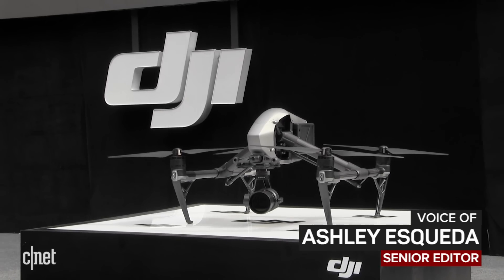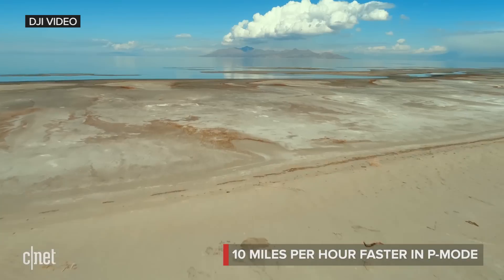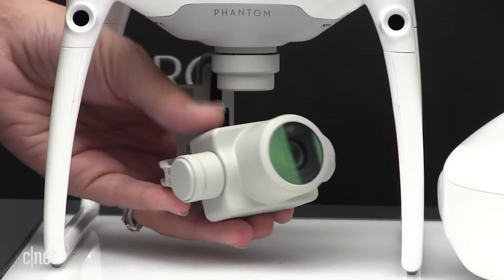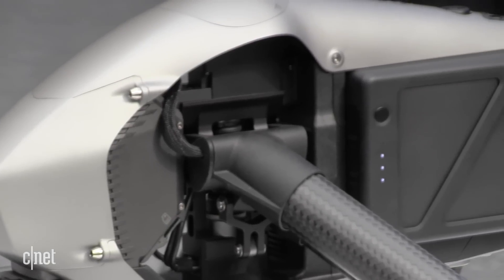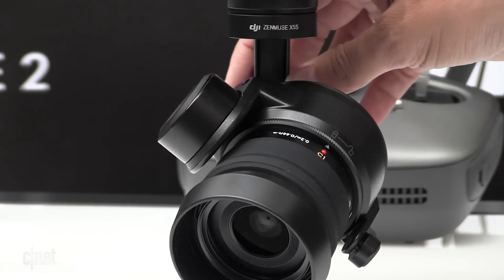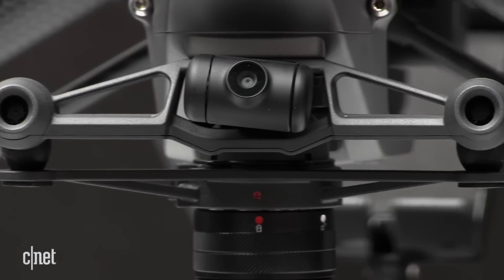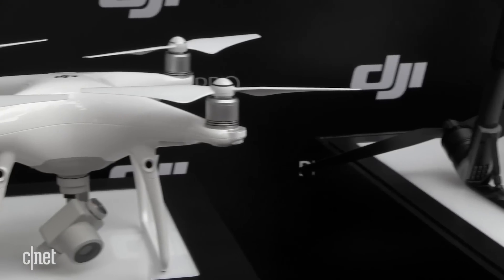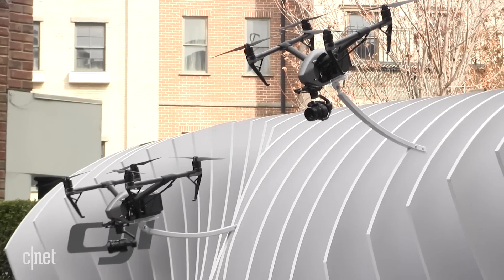First look: DJI Inspire 2 and DJI Phantom 4 Pro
DJI unveils updated models for its two high-end drones, designed for capturing cinematic video.